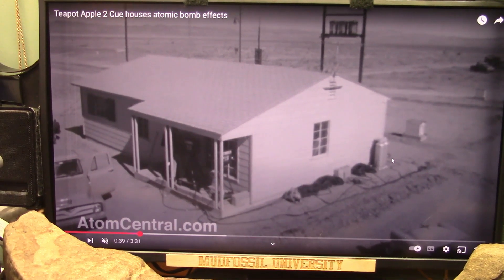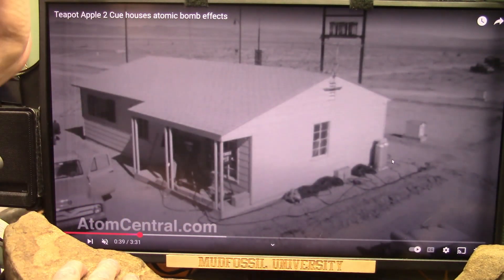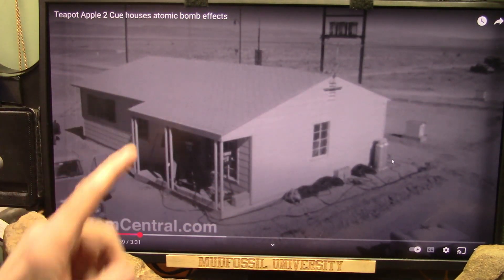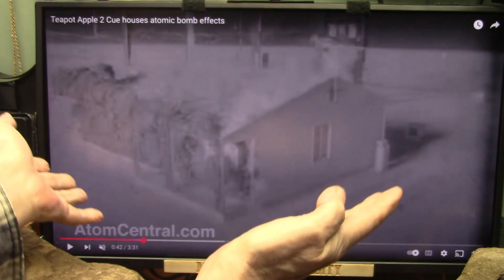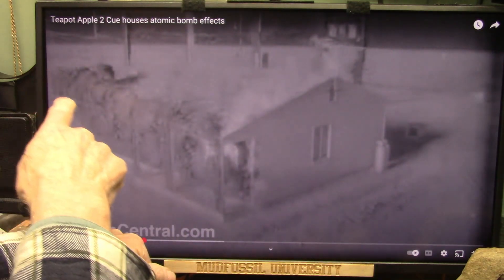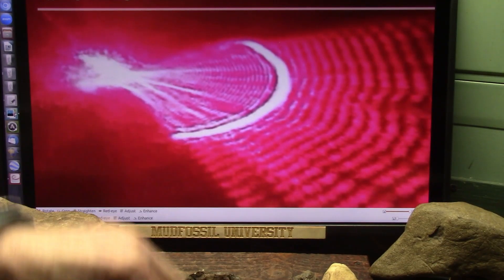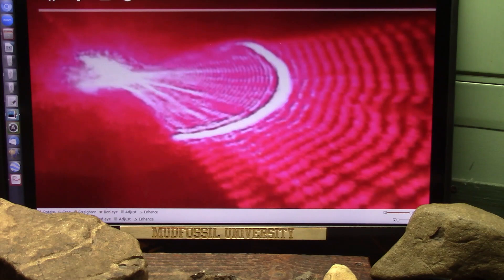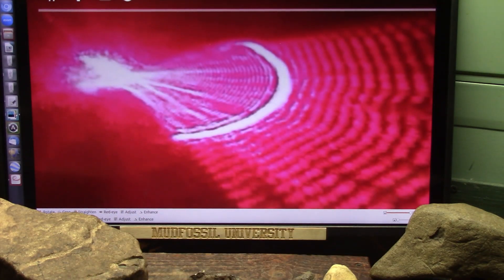A Nuclear Bomb Has 3 Distinct Separate Events Never Understood Before Now until My Dipole Electrons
This video proves my "Dipole Electron Flood Theory" and shows what matter is and energy...they can be separated.